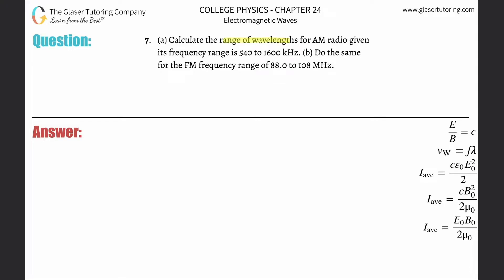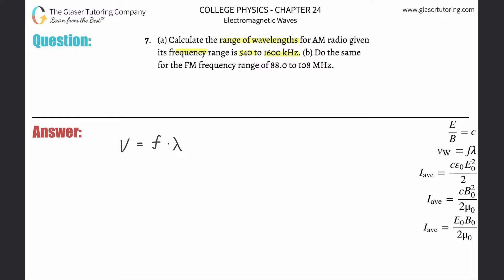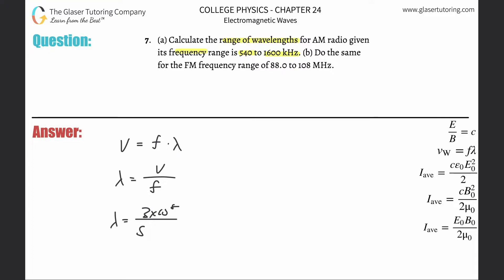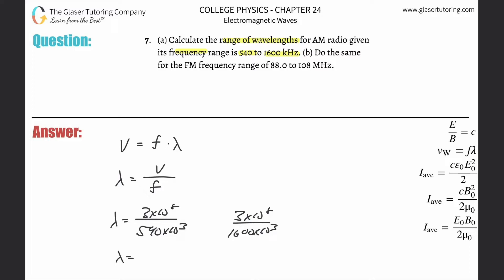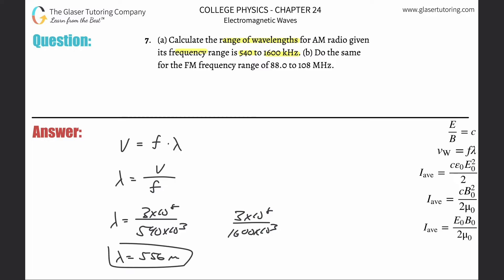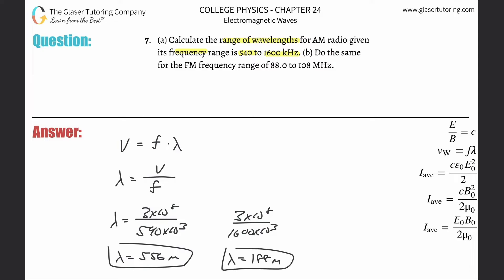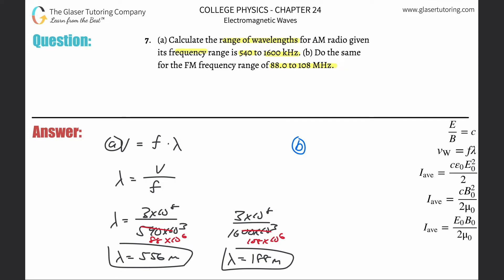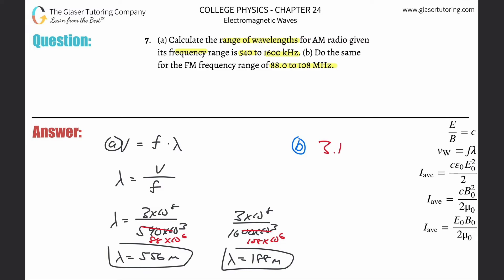24.7 | Calculate the range of wavelengths for AM radio given its frequency range is 540 to 1600 kHz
(a) Calculate the range of wavelengths for AM radio given its frequency range is 540 to 1600 kHz. (b) Do the same for the FM frequency range of 88.0 to 108 MHz.